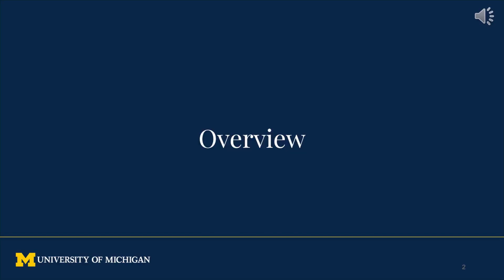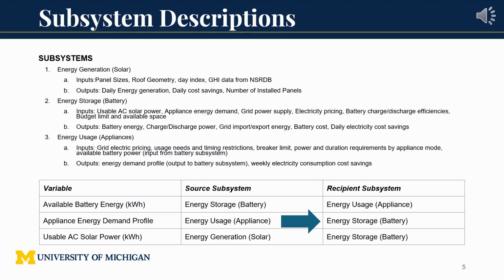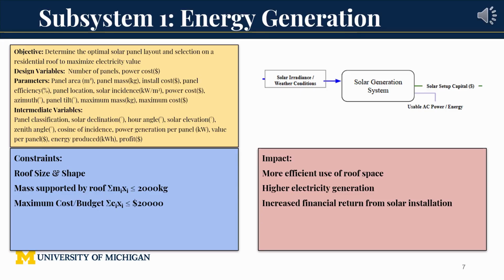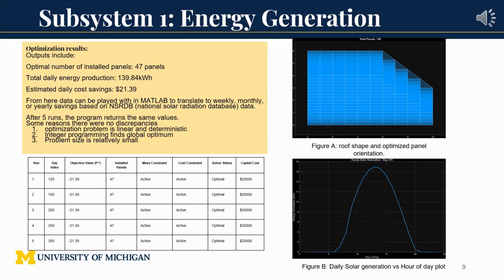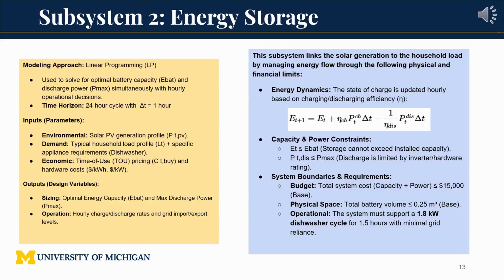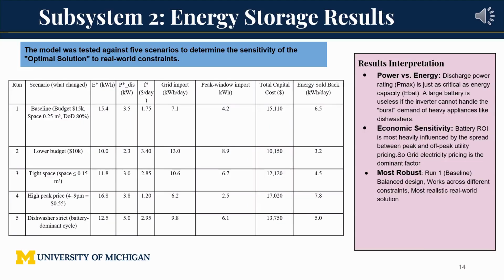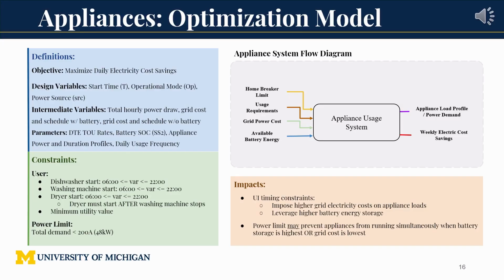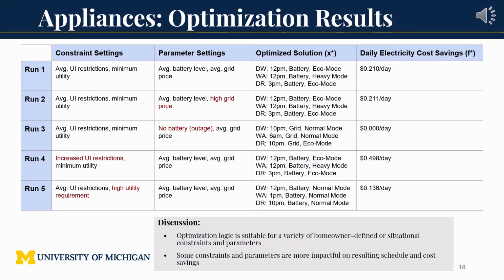UM DesOpt Winter2026 Interim Team 5